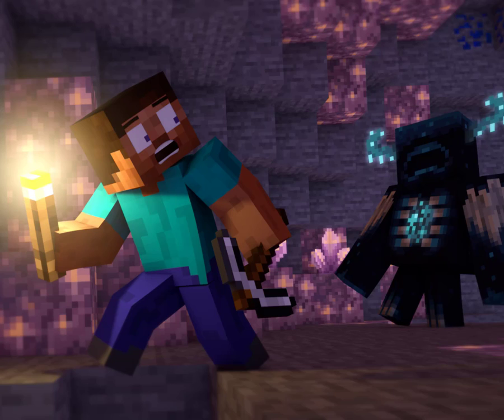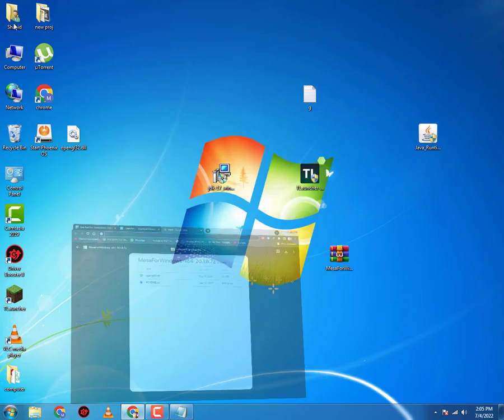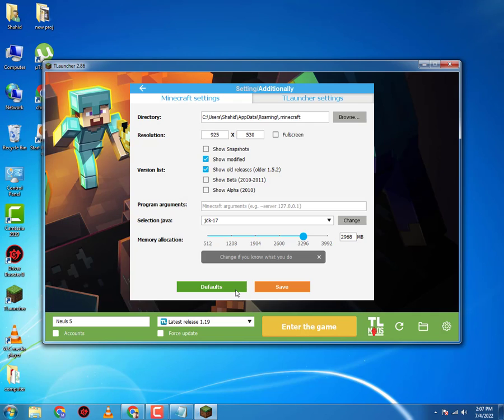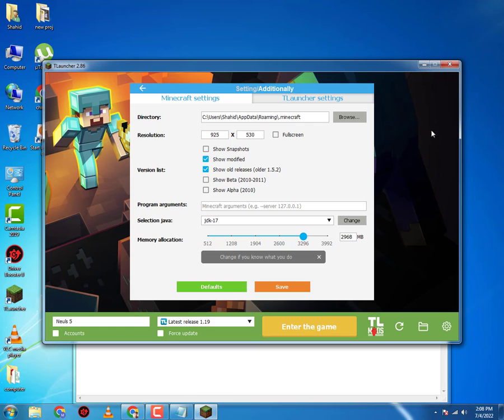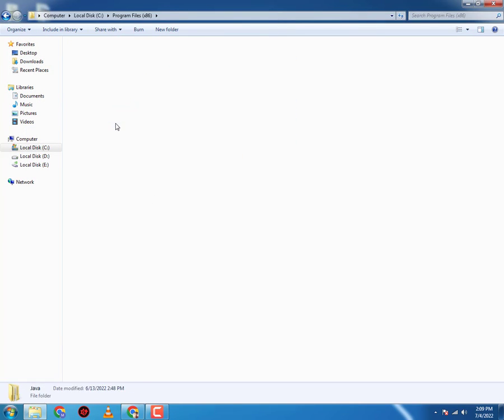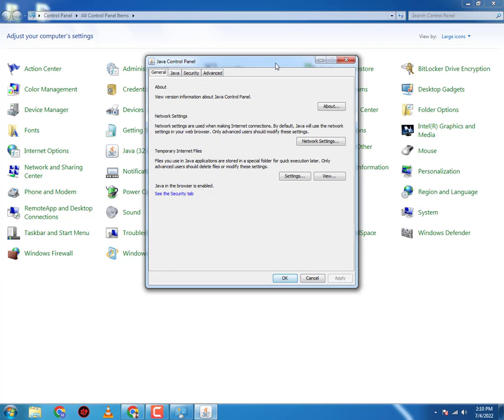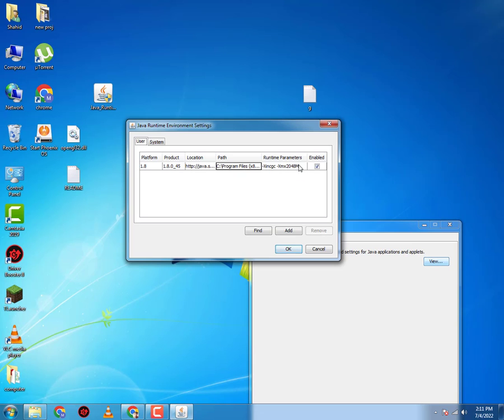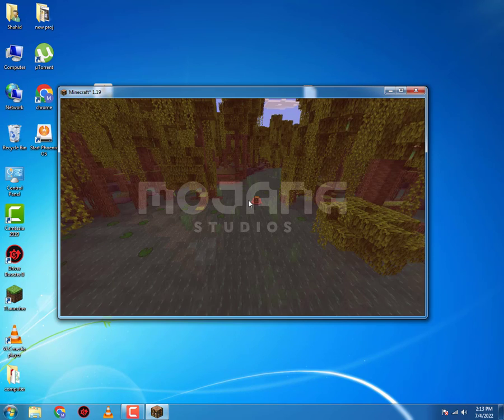How to play minecraft 1.19 on your low end pc | Opengl error fixed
links

(TLauncher Argument)

-XX:+IgnoreUnrecognizedVMOptions

(Java Argument)

opengl.dll